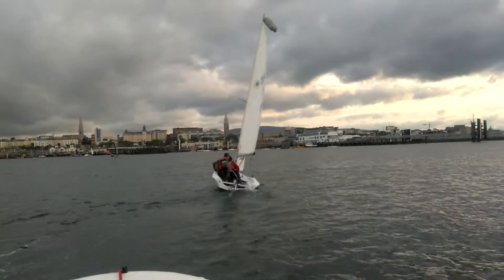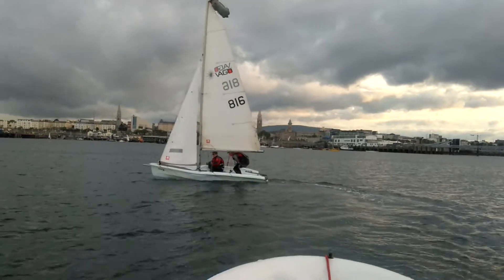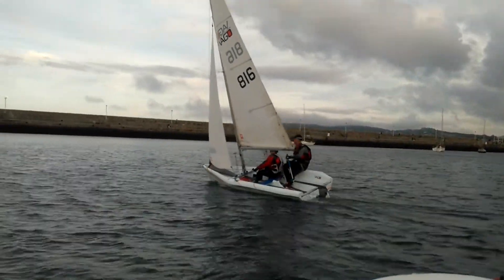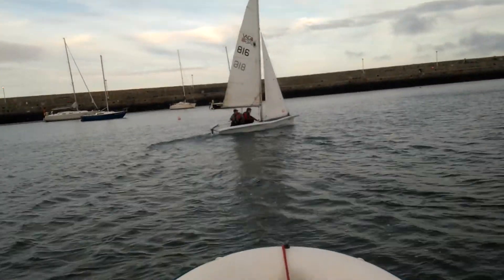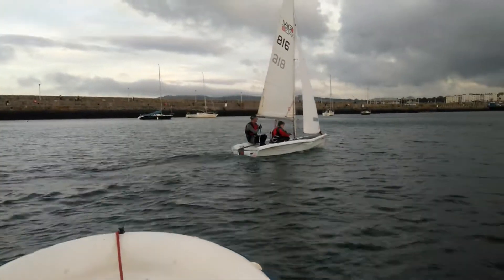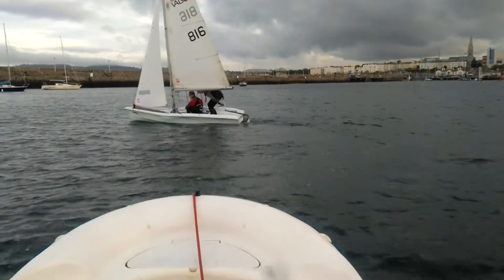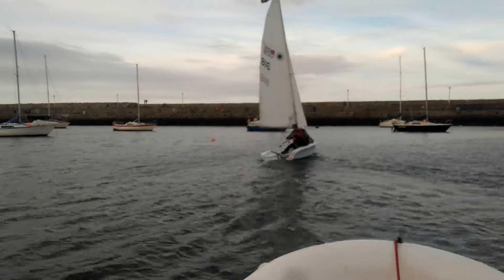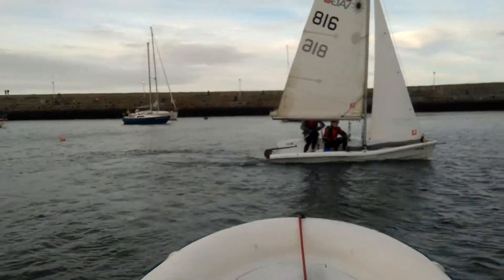Vagos Upwind Tacking 31 May 2017(4)